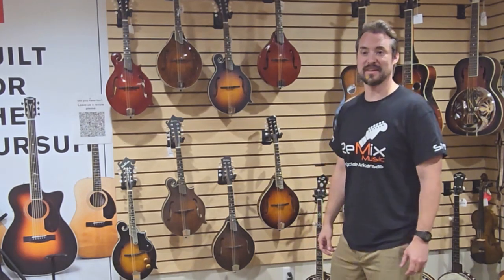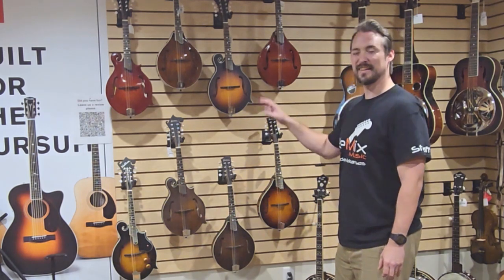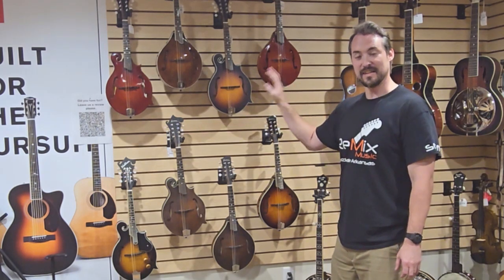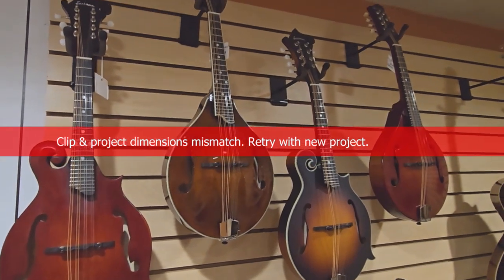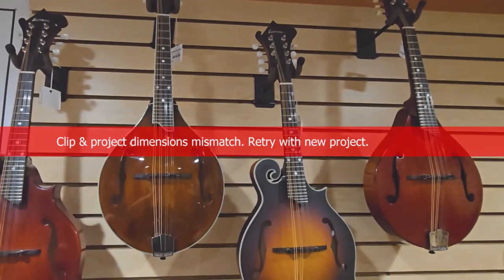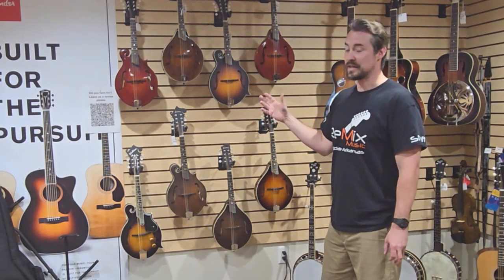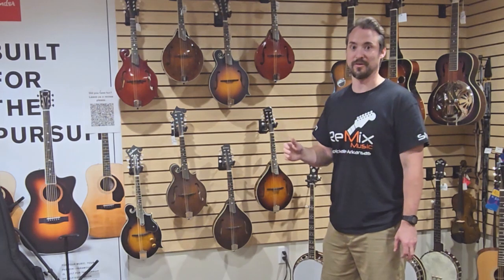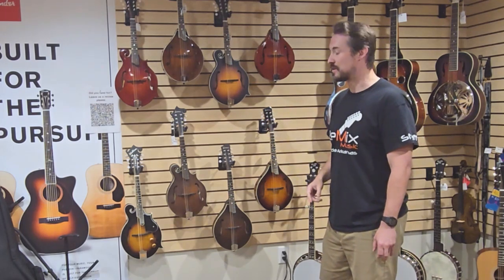Mando Talk June 24